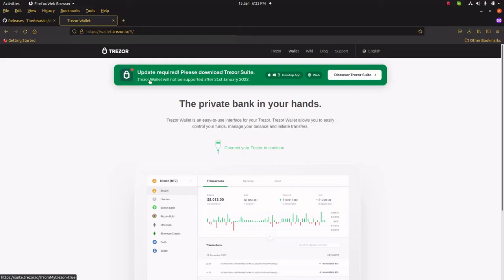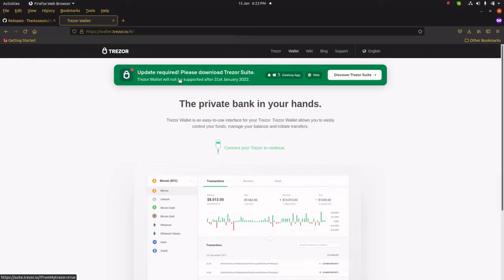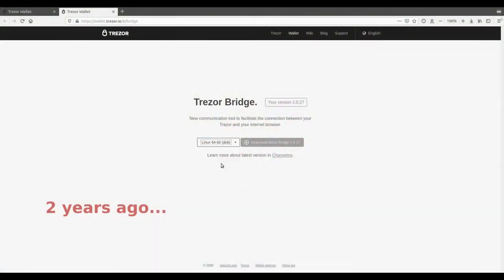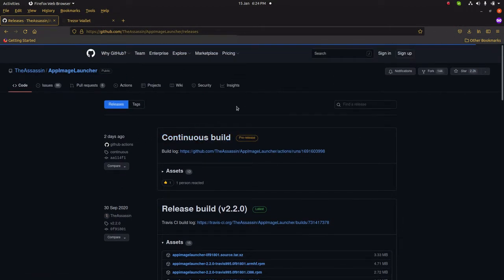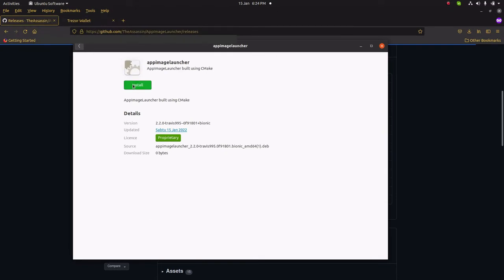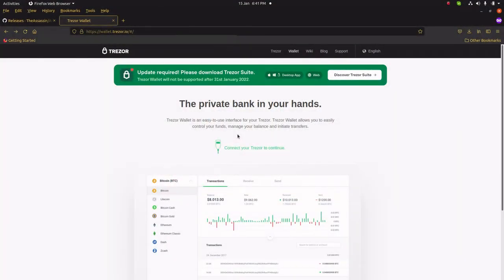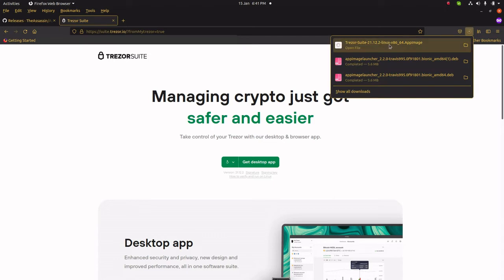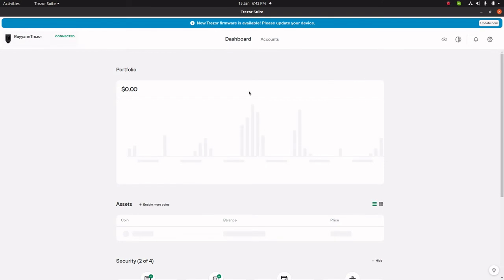Trezor Wallet is GONE! Installing Trezor Suite on Ubuntu (and its variants)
Happy New Year! As it turns out, Trezor Wallet will not be supported starting February 2022. Therefore, as my first video of the year, I would like to equip all of you with the Trezor Suite, an application with all functions (and more!) of the Trezor Wallet. So grab your computers and let's install the Trezor Suite

Video Chapters:
00:00 - There's a problem...
01:55 - Let's get AppImage Launcher!
03:00 - Enter Trezor Suite
(↑ Click here if you know how to install AppImages)